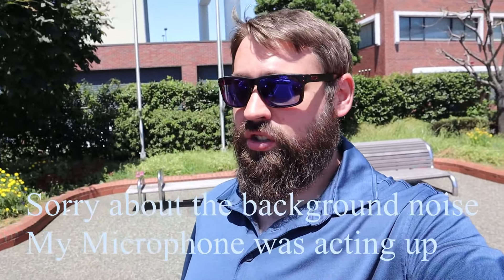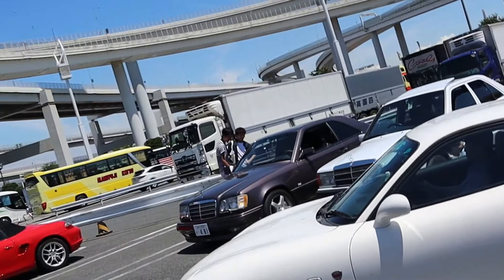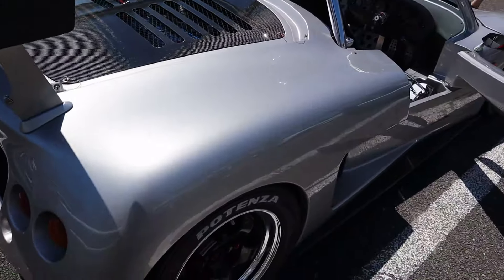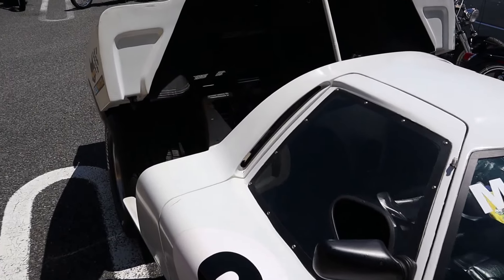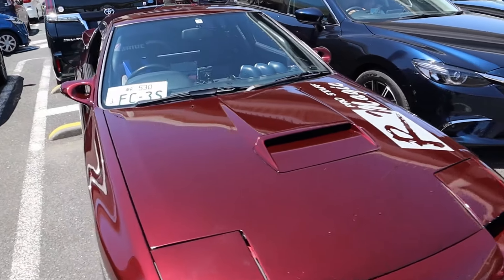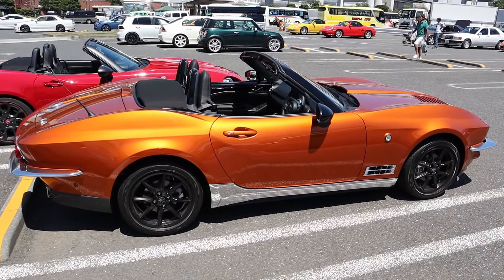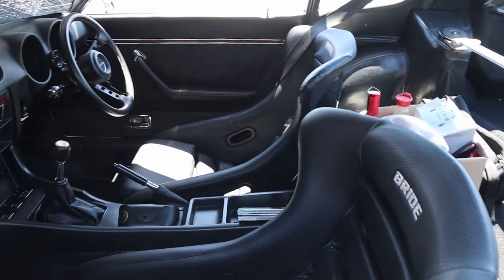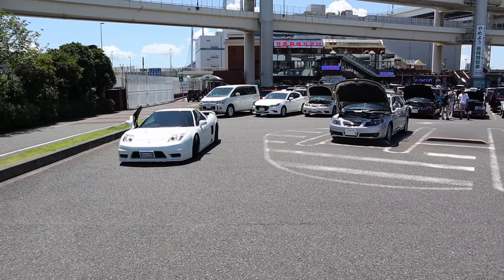A Sunday trip to Daikoku PA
I took a Car Enthusiast out to Daikoku Futo and see some cool cars!

I recently moved to Japan, and as an avid Motorsports enthusiast i decided that it is HERE, in Japan, that I want to learn the art of drifting.
I bought a JZX100 Chaser and am prepping it to participate in events.
Join me on my adventure in building a car ready for drifting, going out there and shredding tires!